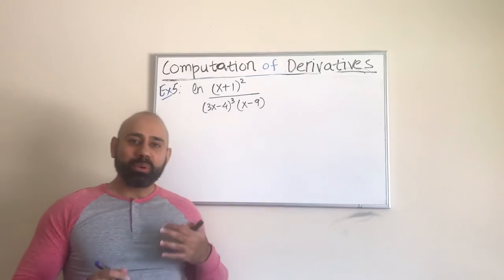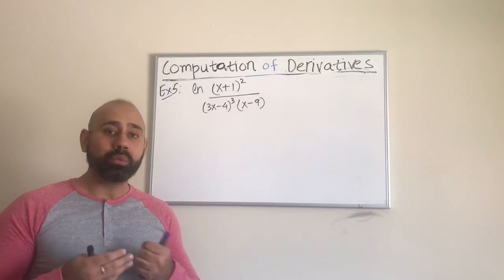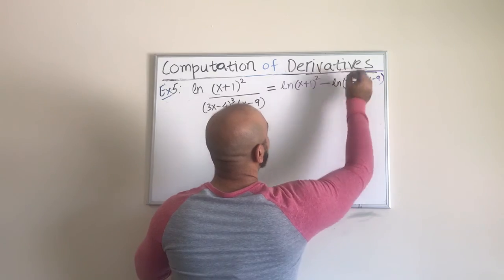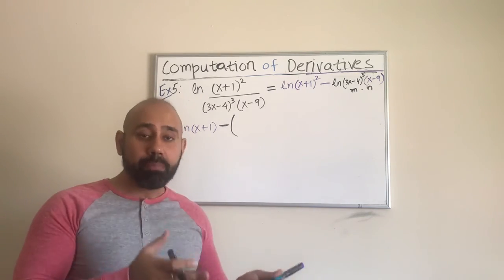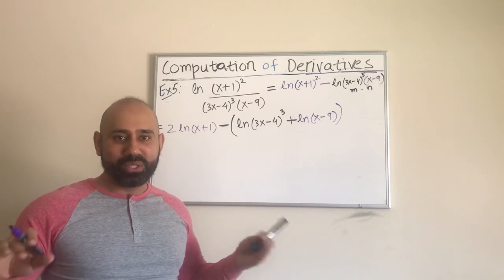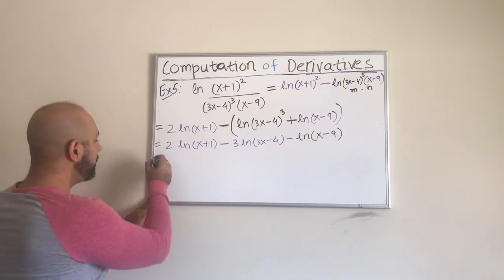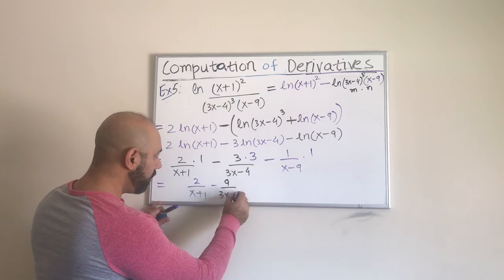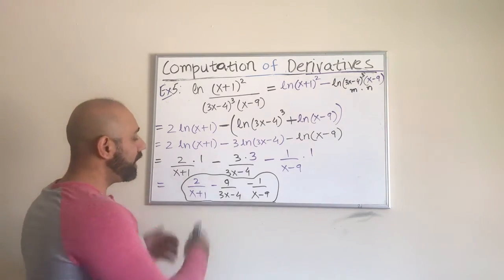DERIVATIVE OF LOG FUNCTION Solved Examples (Part 5) Student math help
Learn the best techniques to evaluate the derivative of log functions.